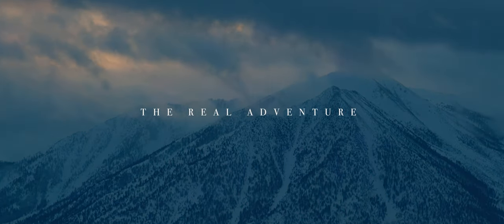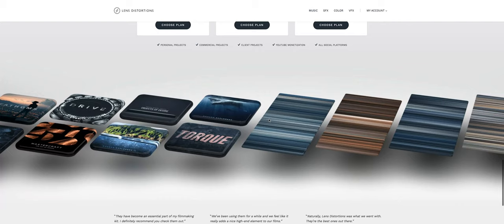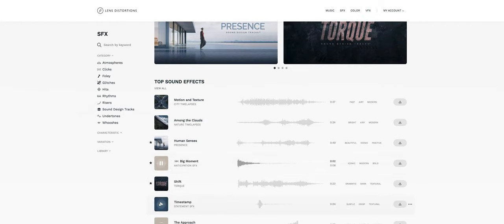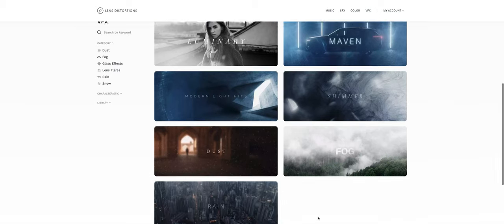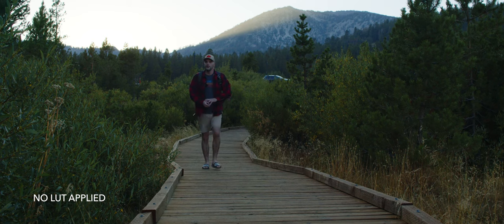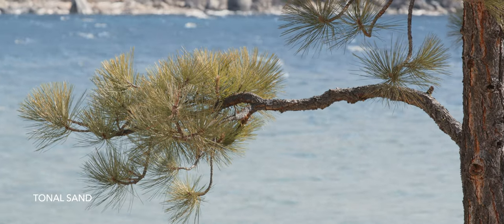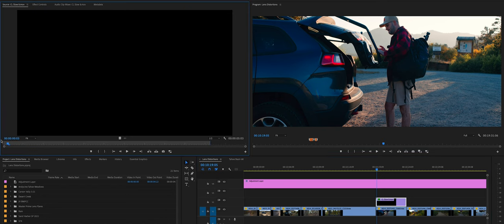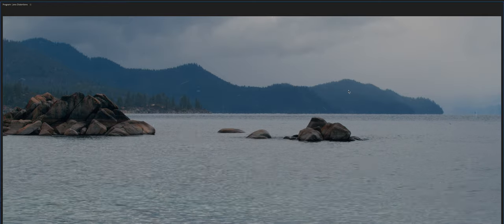Is the Lens Distortions Subscription package Worth it?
I've used many VFX and LUTs over the years and Lens Distortions is one of the best that I've come across in a long time! But is it good enough to pay monthly if all you're doing is YouTube and social media content? See for yourself and here's my take on it.

LensDistortions.com

My Video Gear:

Monitor Mount
15mm Rails
ND Filter for Matte Box

Camping Gear

Camp Table